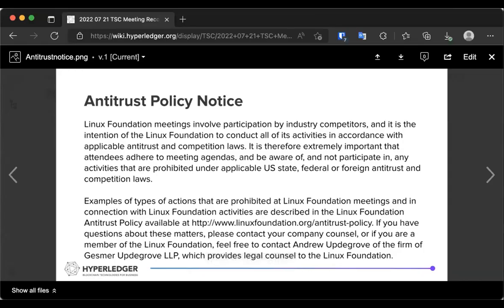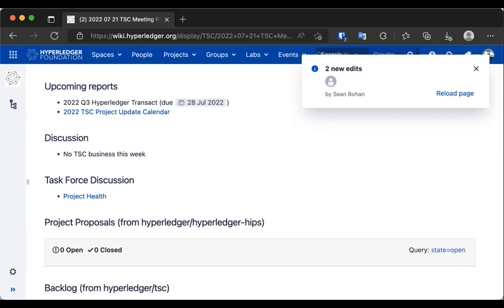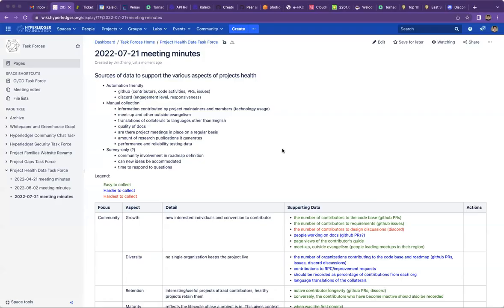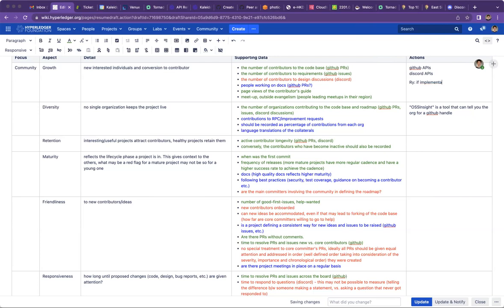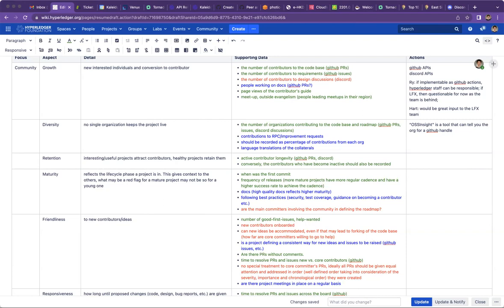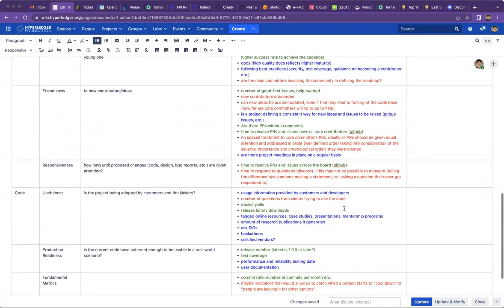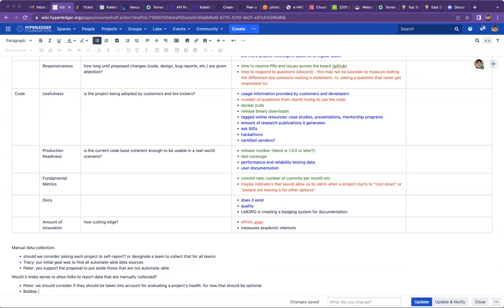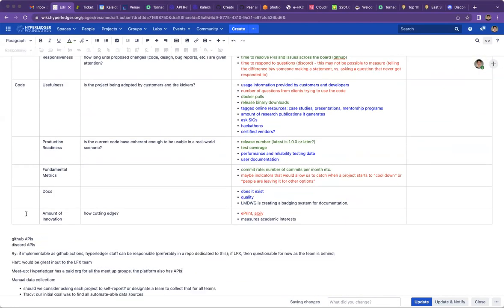2022 07 21 TSC Meeting